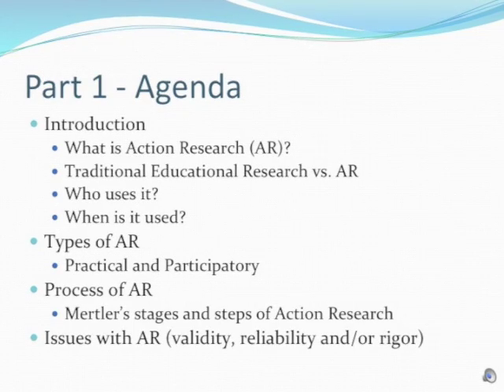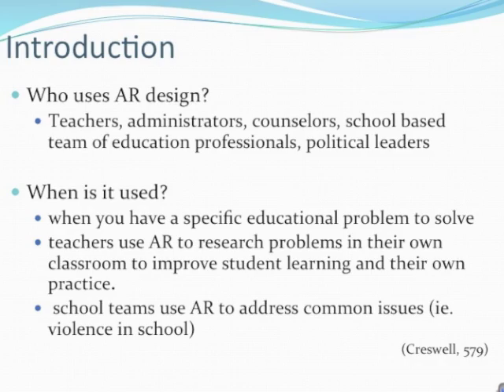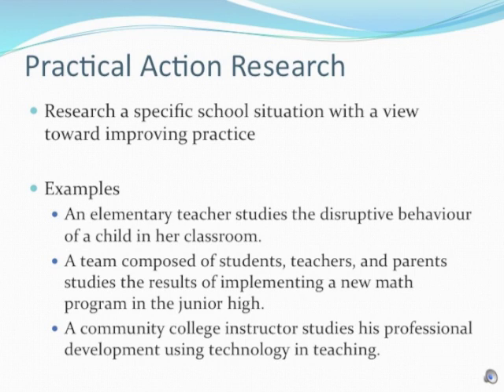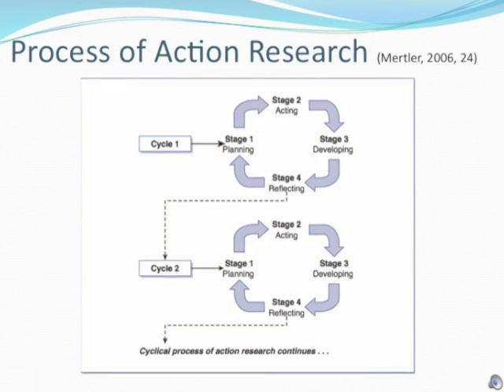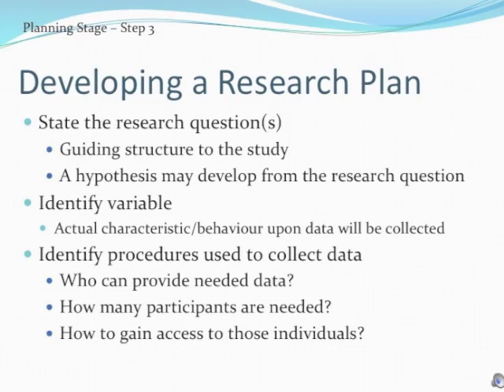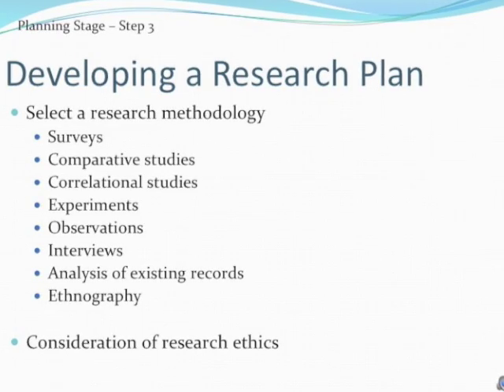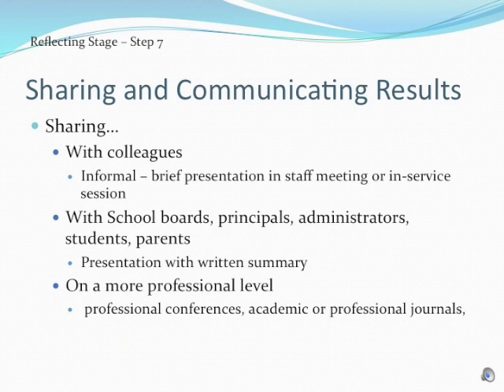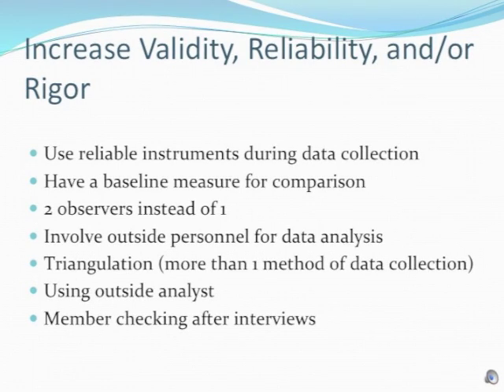Action Research Presentation Part 1 ED D 561